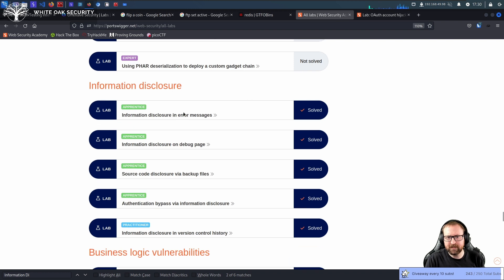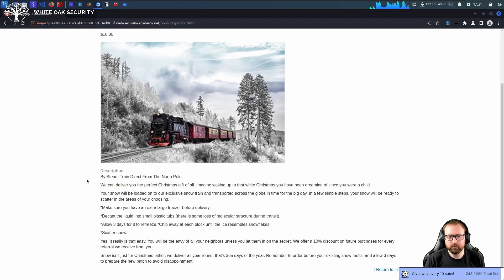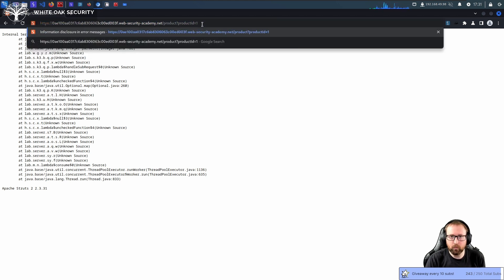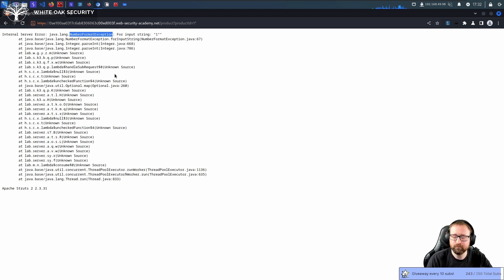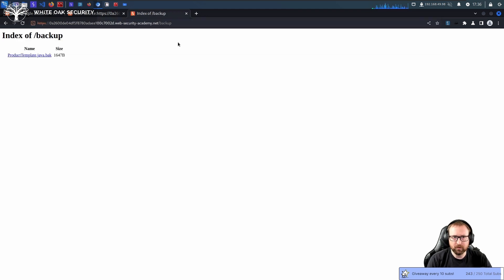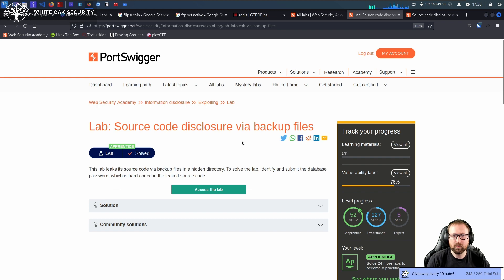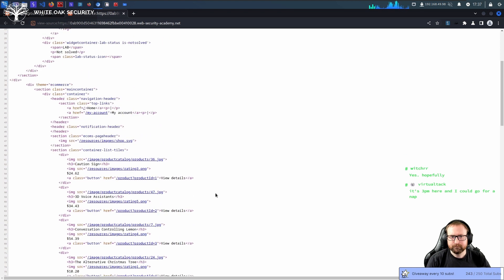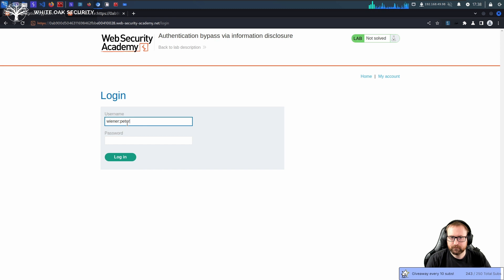Portswigger Web Academy - Information Disclosure - Lab Walkthroughs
In this video, Tib3rius completes four Information Disclosure labs from Portswigger Web Academy.

0:00 - Introduction
0:20 - Starting Lab: Information disclosure in error messages
1:02 - Manually "fuzzing" parameters with unexpected input, solving the lab.
2:59 - Starting Lab: Information disclosure on debug page
3:18 - Finding the debug page link in the source code, solving the lab.
4:25 - Starting Lab: Source code disclosure via backup files
5:42 - Finding the backup location in robots.txt.
6:41 - Starting Lab: Authentication bypass via information disclosure
8:13 - Using the TRACE HTTP method to expose headers added to our request.
9:21 - Identifying the custom header and using it to bypass authentication.
10:19 - Outro